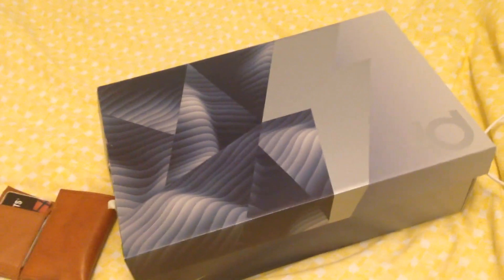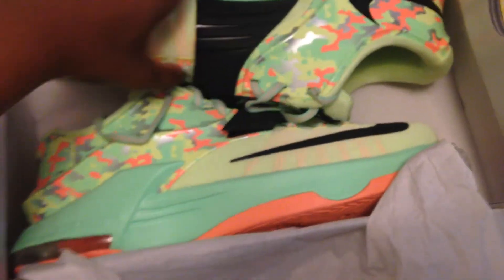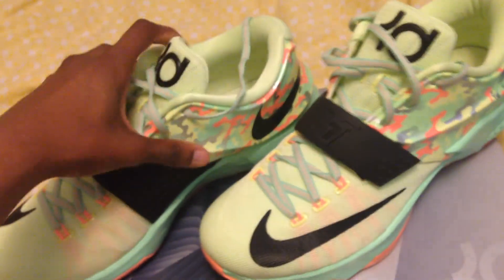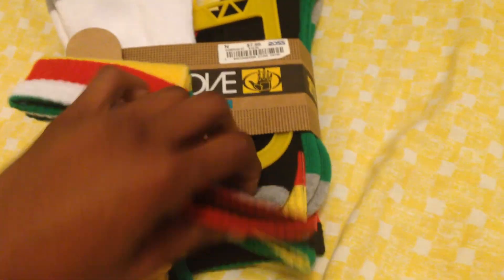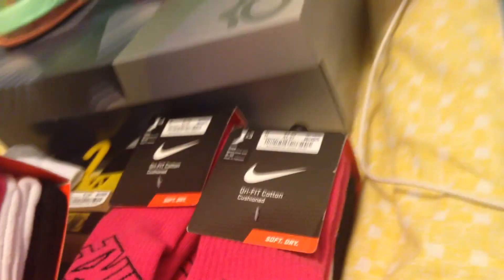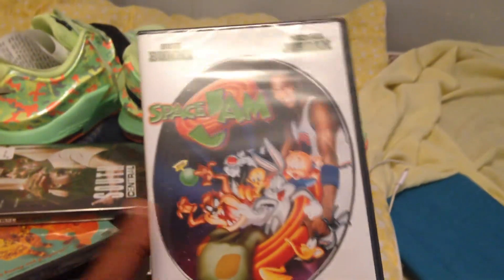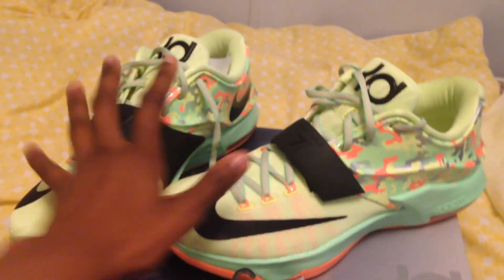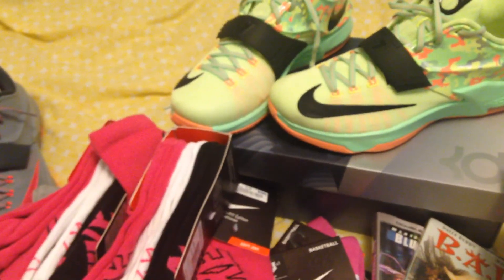(KD 7 Easter) Unboxing #1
Unboxing of the KD 7 Easter and A Few Other Pickups...